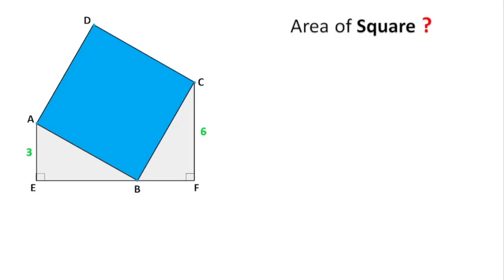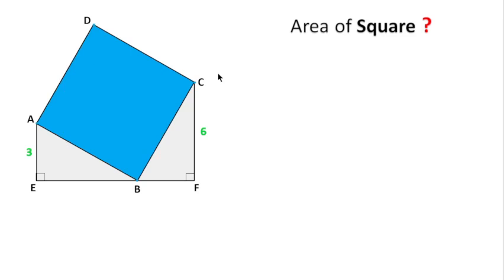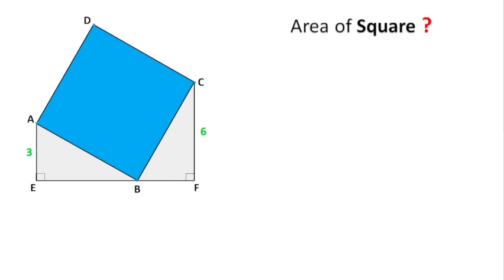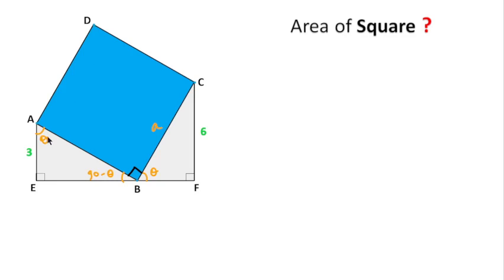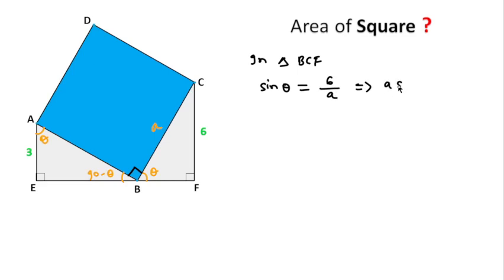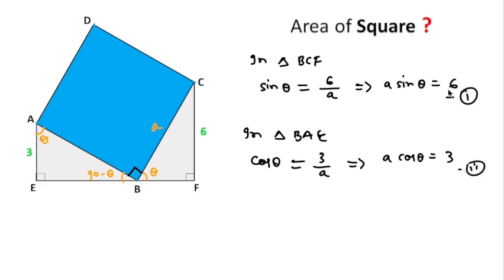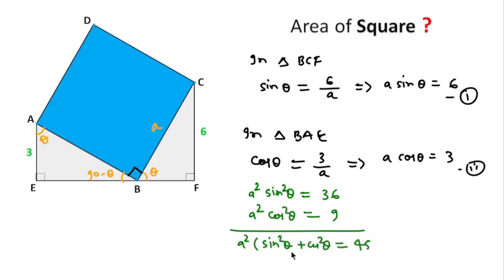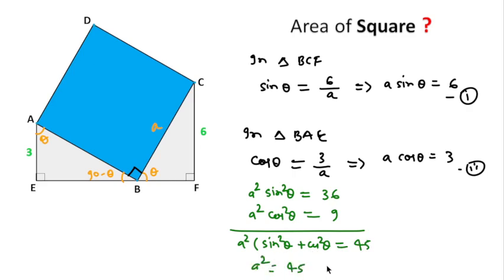Find Area of Blue Square. SAT || ACT || IMO CBSE Math Class 9 &10.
This question is asked in 2021 India Olympiad IOQM but in word problem.  In this question you have to find Area of Blue Square. I will tell you can solve this question by using similar properties of Triangle but i solved using Trigonometry.

SyberMath, MagnetBrains, Apnacollege, ICSE Class 10 Math Important Questions

CBSE Class 10 Maths Imortant Question 2022-23 .
Challenging Math Question.
geometry challenge.
IMO, PRMO, RMO, ACT math , SAT math, KVPY 2022, IOQM
Theorems and proofs,
Important Math Concept.